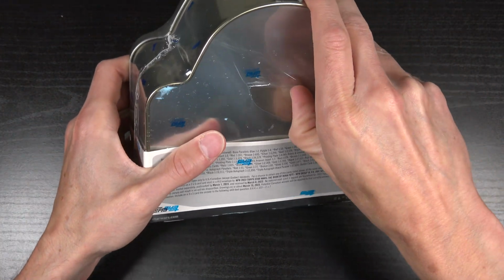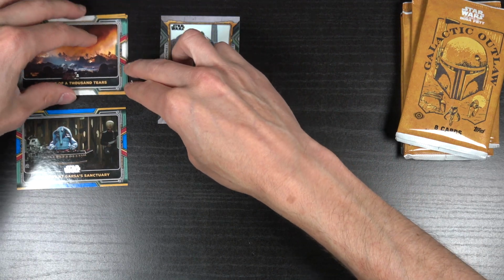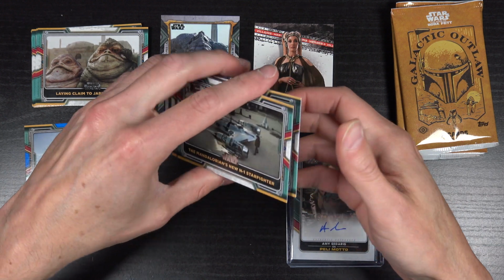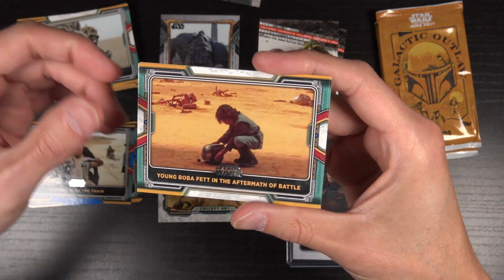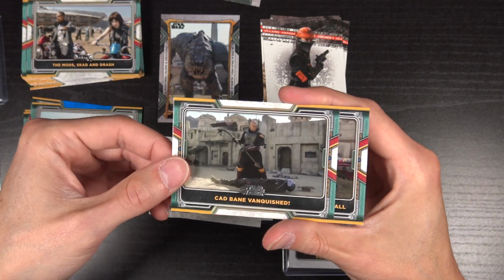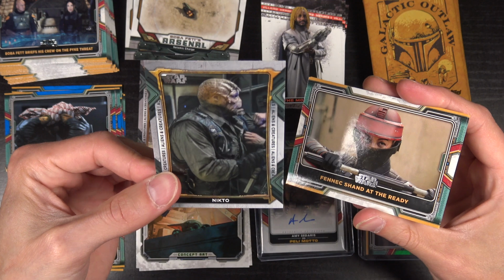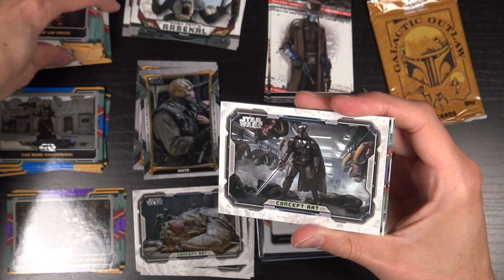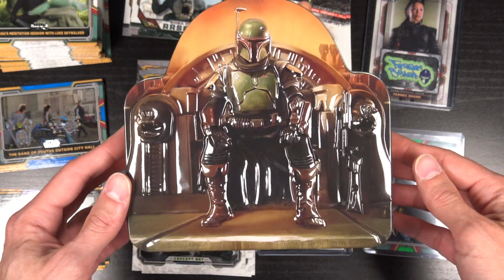Duel of the Fetts | 2022 Topps Star Wars Book of Boba Fett Hobby Box break in 4K | Blaster vs Hobby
@popfictioninvestor opens a hobby and blaster box of 2022 Topps Star Wars The Book of Boba Fett trading cards to see which product has better pulls. The odds are in favor of the hobby box, will it prevail.

Uploaded in 4K!

@popfictioninvestor7257 (YouTube, Twitter, eBay)